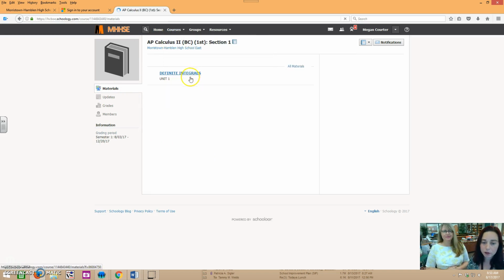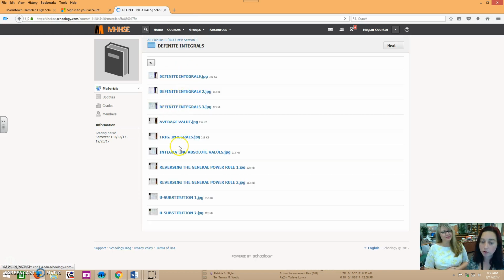Thursday Tip #1 - Schoology 8/17/2017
Mrs. Courter & Ms. Wheatley explain how to access and use Schoology.